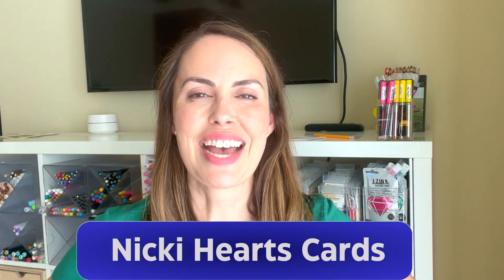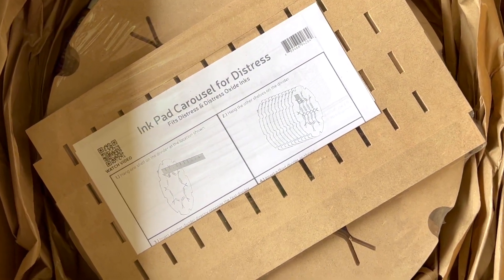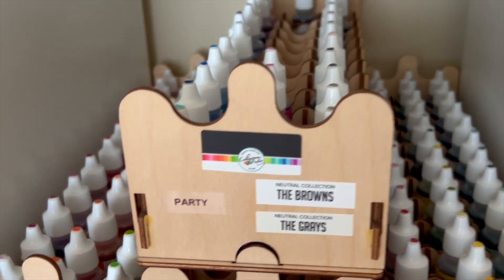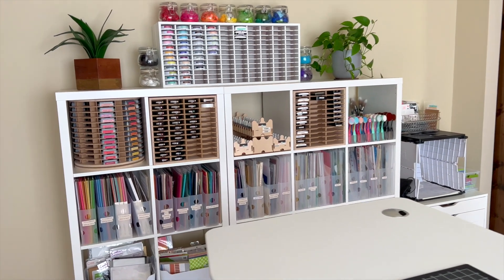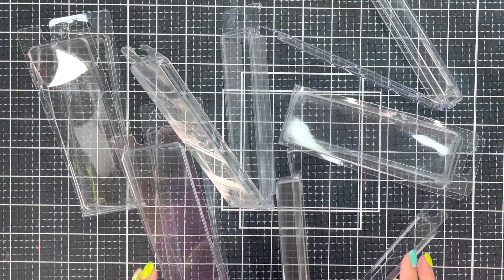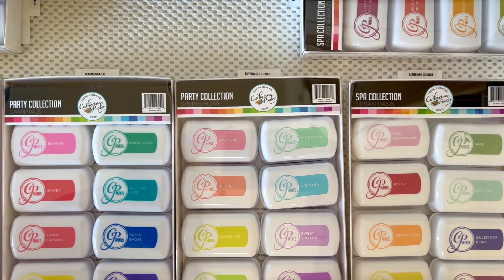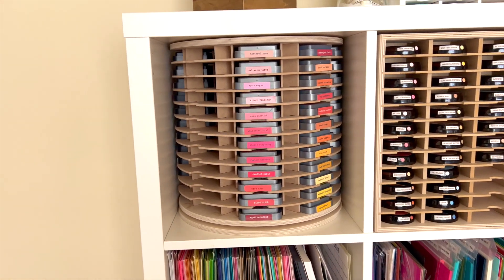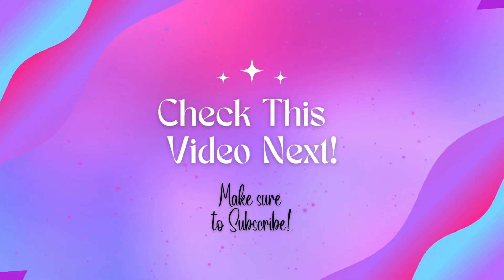Craft Room Tour | Organization & Storage Ideas for Ink Pads and Refills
Updated craft room tour is focused on organization & storage of ink pads and refills showing many different ways to store your ink pads and refills. I explore options from DIY organizational hacks to splurge-worthy options. We will look at 3 options for standard ink pads, 3 for ink refills and 2 for mini ink pad storage. All products linked below. This is updated regularly to show new and exciting items I am using in my craft space.

• Amazon.com: 7 Tiers Essential Oils Nail Polish Rack Acrylic Lipstick Holder Display Stands Dropper Bottle Organizers Wide Tall Dresser Balls Commodity Goods Shelf for Store Shop Countertop Checkout Counter Case : Beauty & Personal Care
[ Amazon US ]

• Amazon.com: Whitmor Wood Stackable 2-Shelf Shoe Rack, White, 24 inches : Home & Kitchen
[ Amazon US ]

00:00 Introduction
01:20 Craft Room Tour
02:52 Ink Pad Carousel
05:24 Ink Refill Storage
07:40 Amazon Storage
09:22 Mini Ink Pads
14:31 Catherine Pooler Ink
15:00 DIY Organization Hack
18:04 Craft Room Tour Update